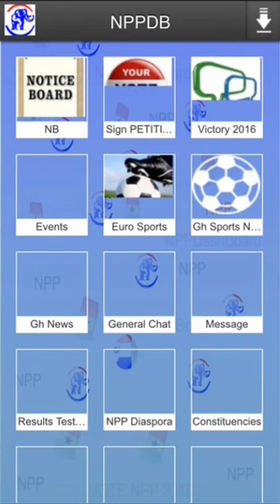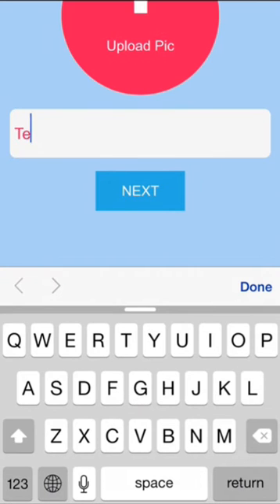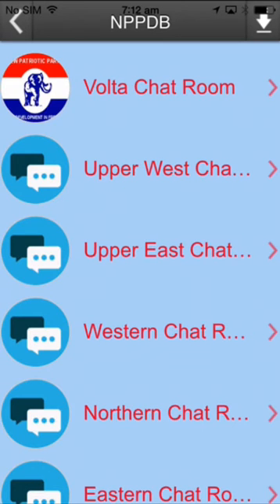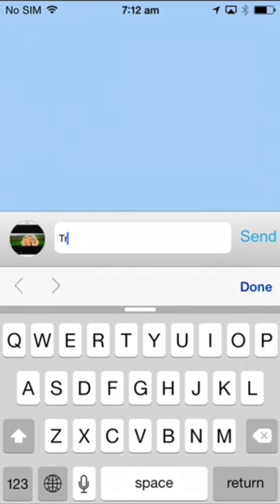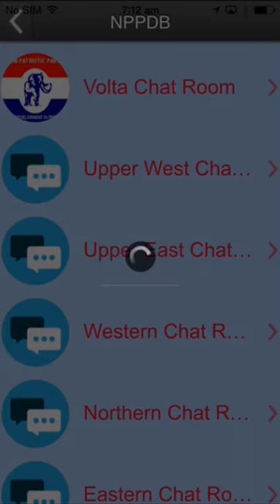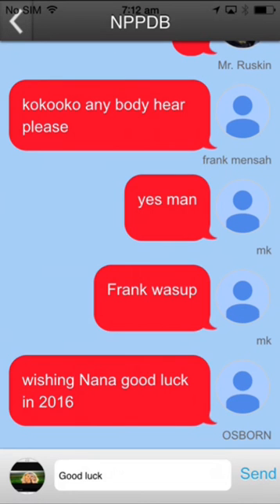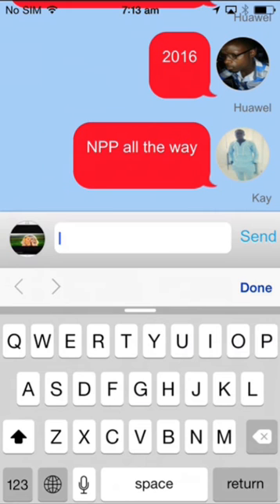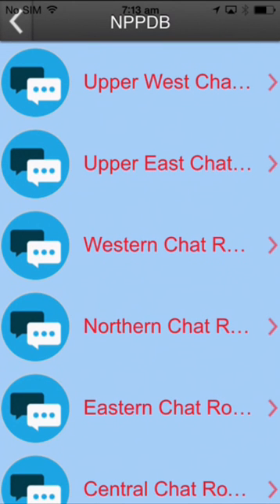How can I test my Chat App that I created using Appy Pie's no-code app builder?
Learn how to create an Android or iPhone app using No-Code App Builder Appy Pie in three simple steps. This tutorial video guide you to How you can test your Chat App that you created using Appy Pie's no-code app builder?